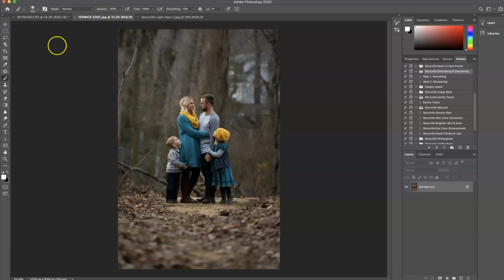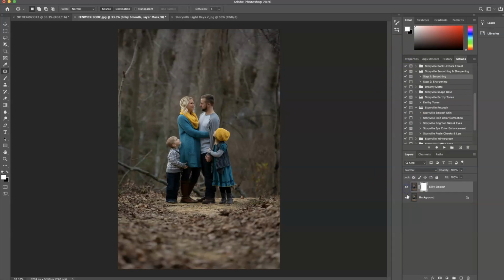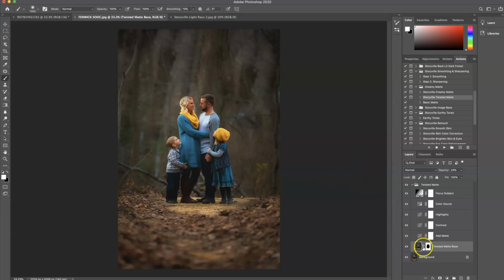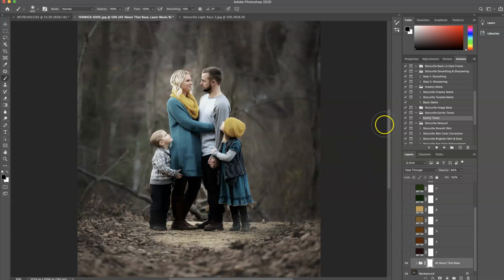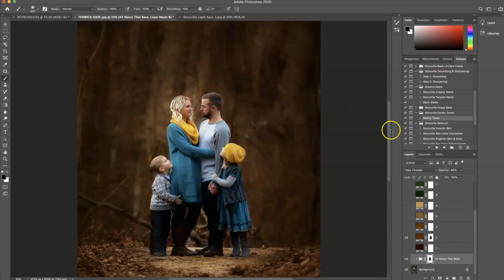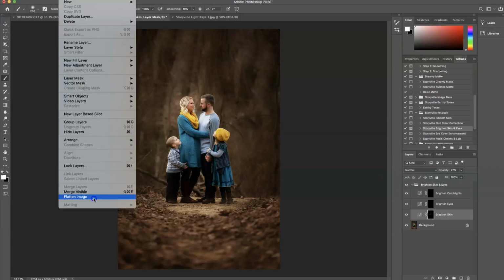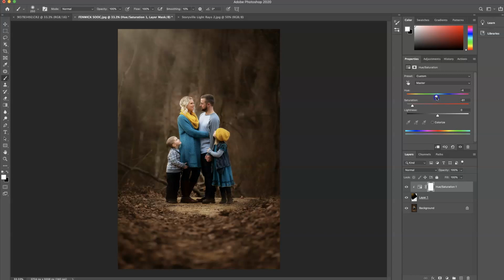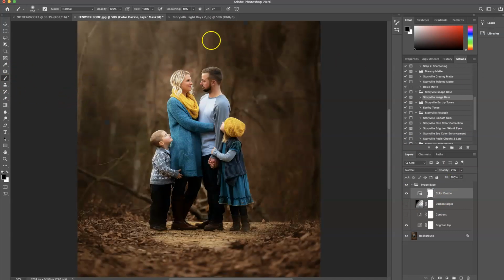Dreamy Brown Tutorial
Family portrait fine art tutorial edit with photoshop.
Used in this tutorial:
Storyville Smoothing & Sharpening action
Storyville Twisted Matte action (part of the Dreamy Matte pack)
Storyville Earthy Tones action
Storyville Retouch action
Storyville Ultimate Light overlay pack
Storyville Image Base action